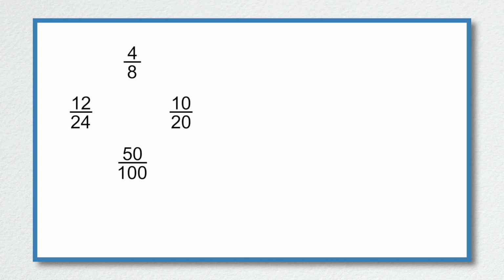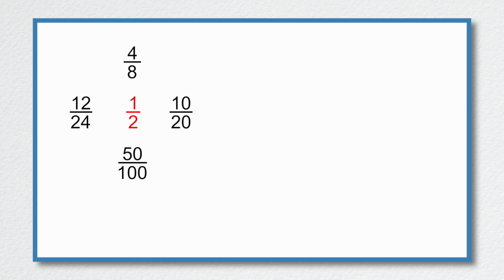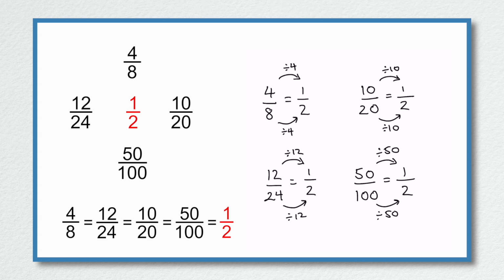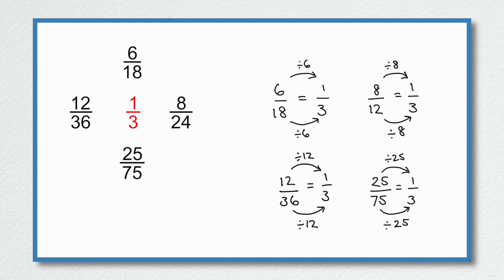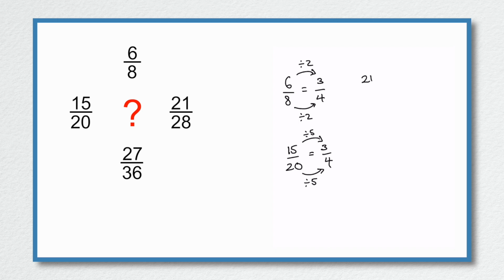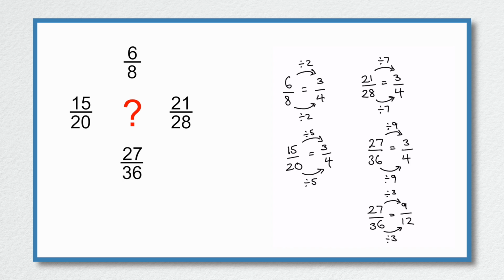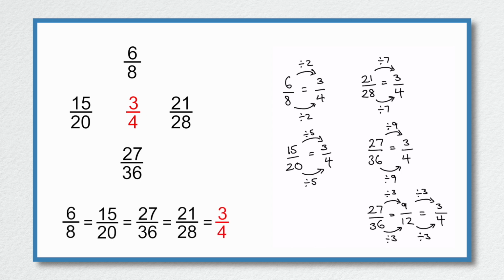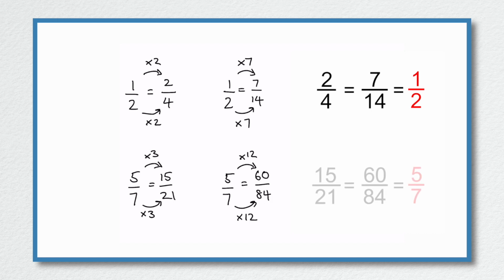Key Stage 3 Maths: Equivalent Fractions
This video introduces the basics of equivalent fractions:

• What equivalent fractions are, i.e fractions that are equal
• Simplifying fractions to their simplest form to determine if they are equivalent
• Generating equivalent fractions from a given fraction.

I'm currently focusing on creating maths videos for Key Stage 3. My intention is to upload two videos a week,  one on Tuesday and the other on Thursday. I hope you find these videos helpful.